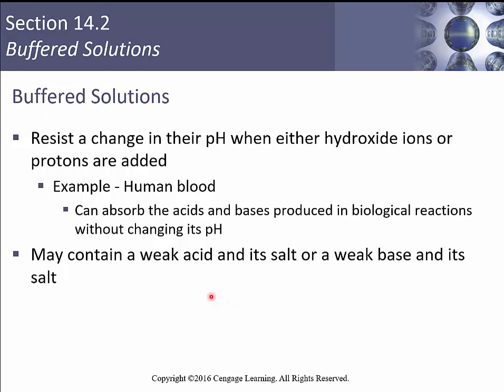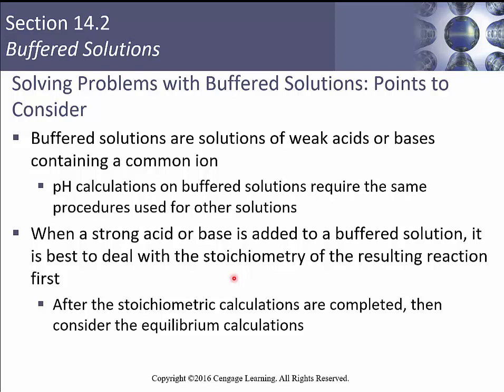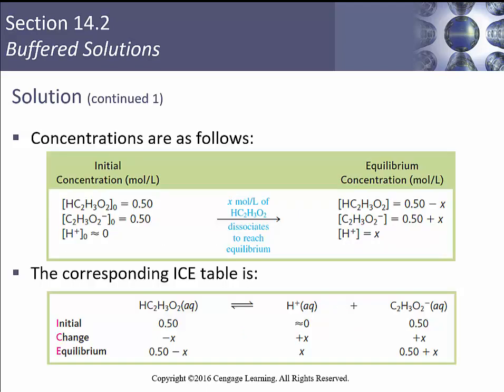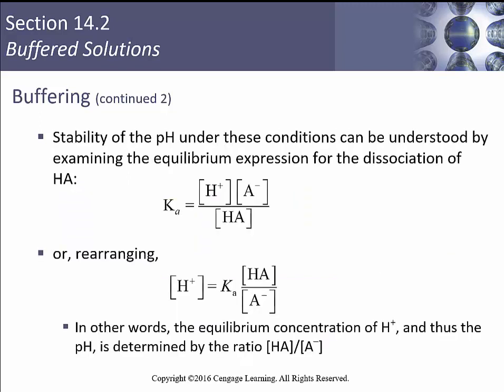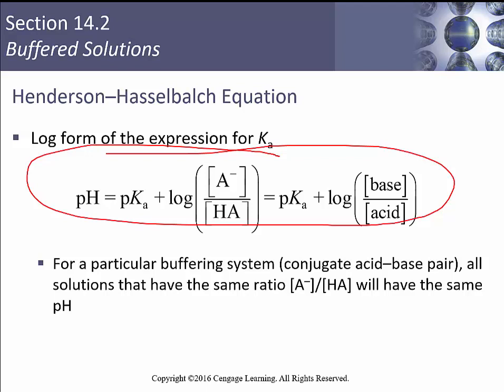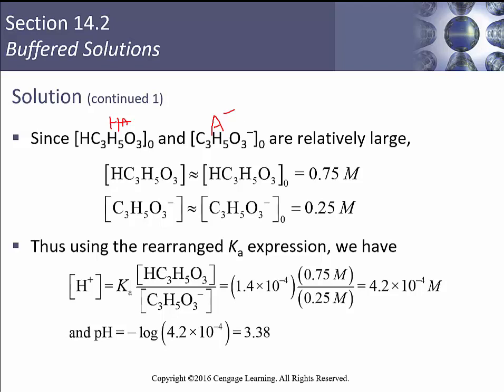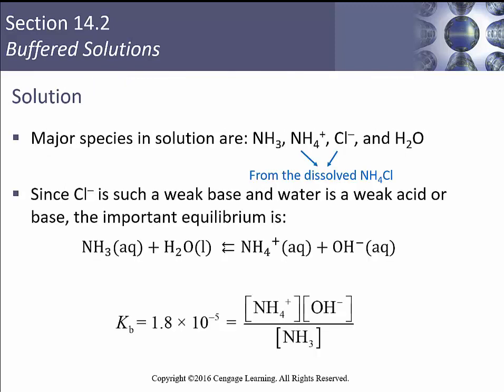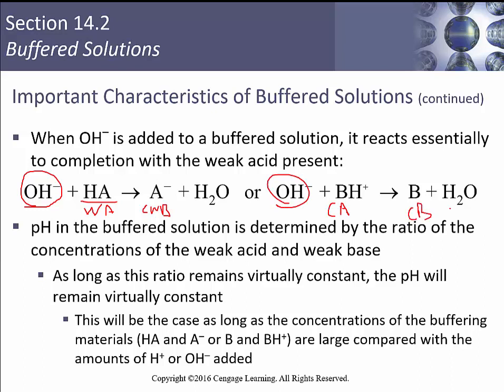Chapter 14 2 Buffer Solutions